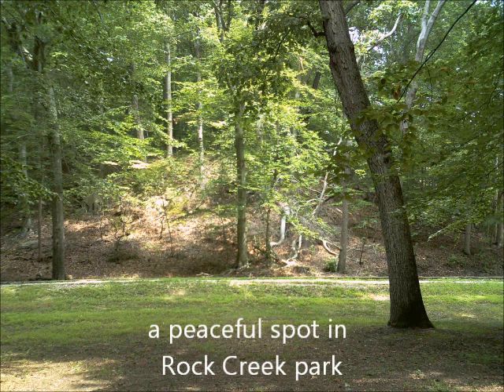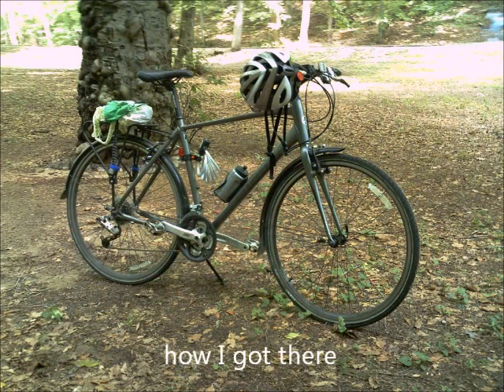Two DC Parks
views of Rock Creek and Georgetown Waterfront Parks in Washington DC